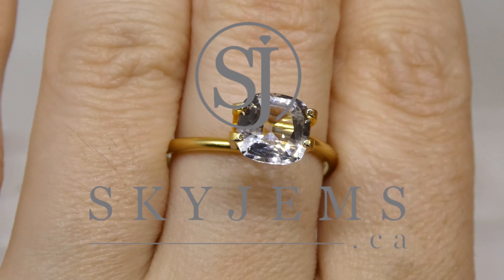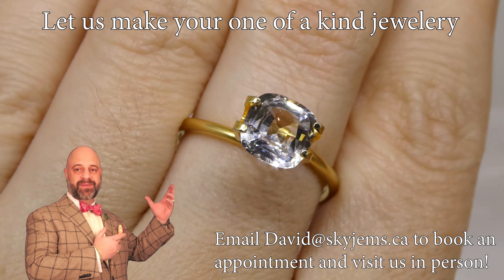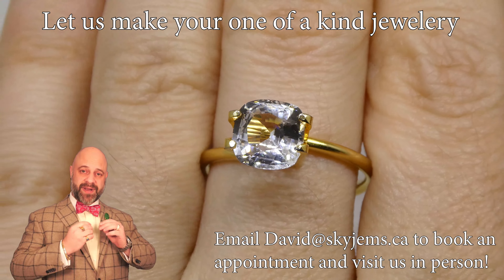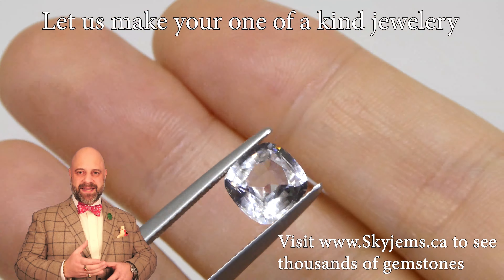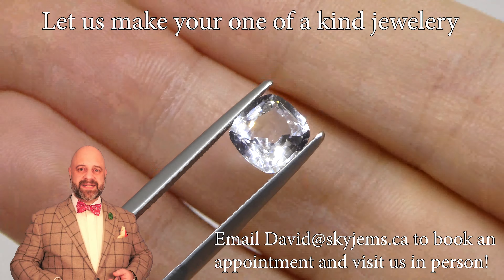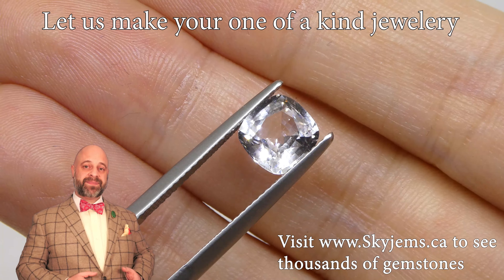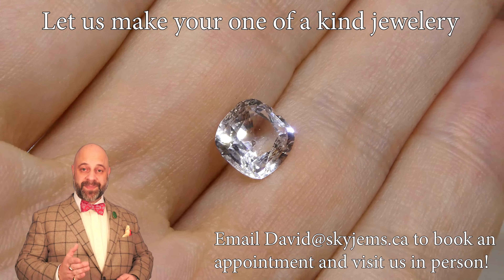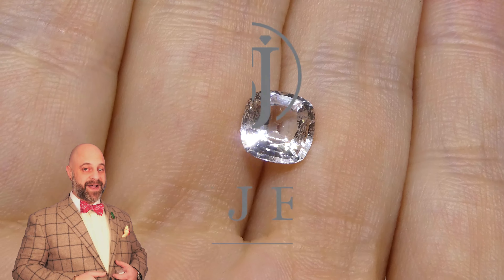2.18ct Cushion White Sapphire GIA Certified Sri Lanka - GIAS1122